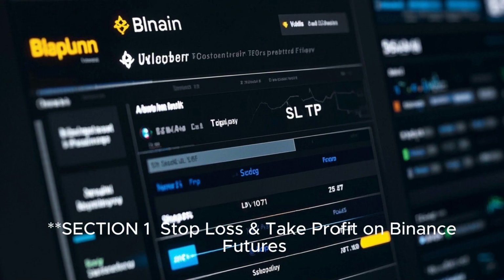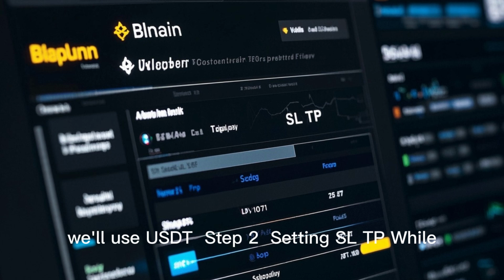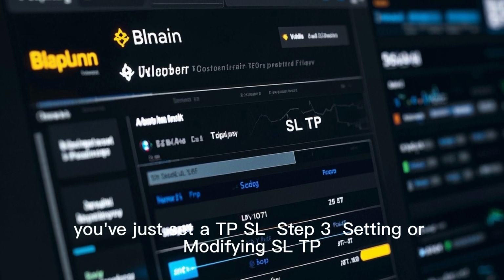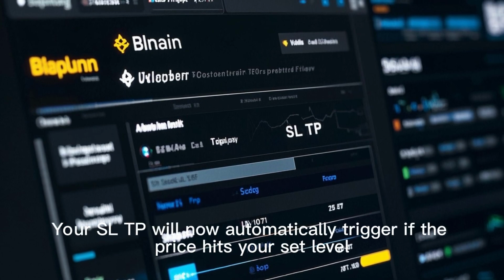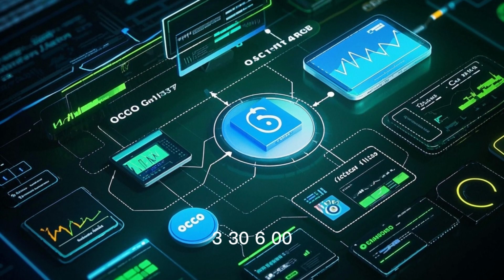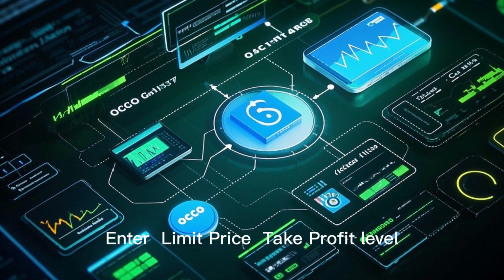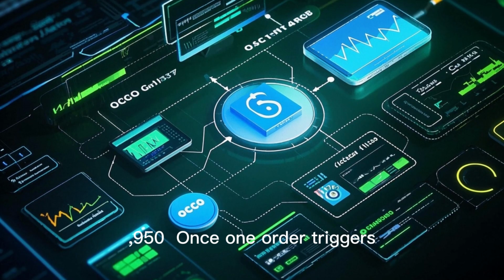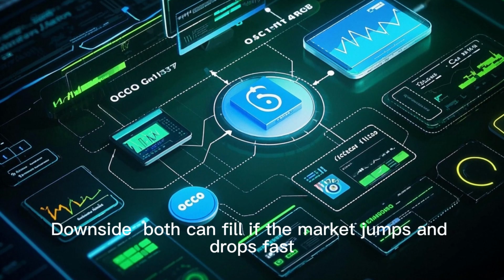"How to Set Stop Loss and Take Profit on Binance (Spot & Futures)"Binance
Don’t want to lose your gains or blow up your account?

In this step-by-step tutorial, I’ll show you how to set Stop Loss and Take Profit orders on Binance, whether you’re trading Futures or Spot.

📊 In this video, you’ll learn:

How to add TP/SL when placing a Futures trade

How to modify TP/SL after entering a position

How to use OCO orders for Stop Loss + Take Profit in Spot trading

The differences between Stop vs Stop-Limit

Pro tips for better risk management and trade automation

Start protecting your capital and locking in profits the smart way.